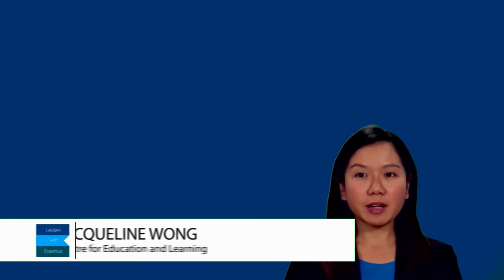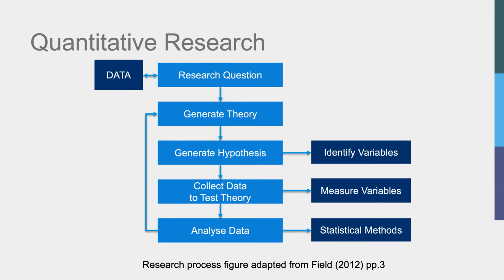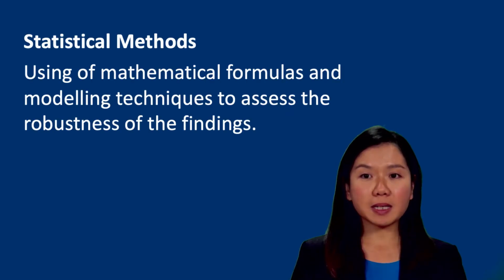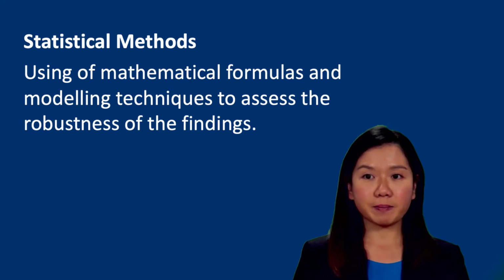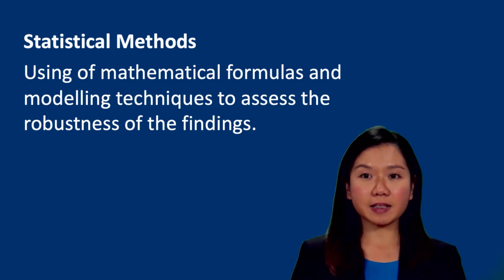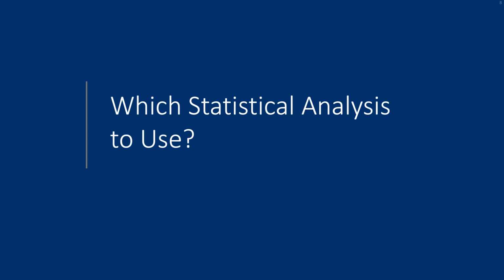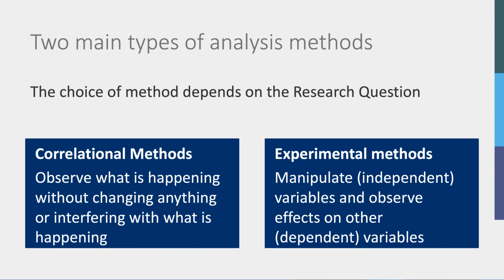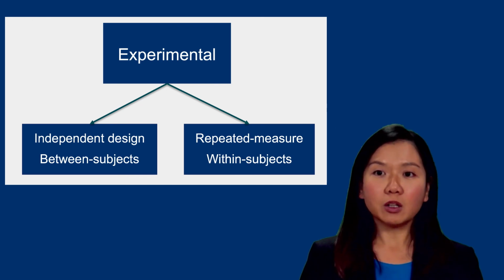MRE1x_2020_Module_4_2a_Quantitative_research-video